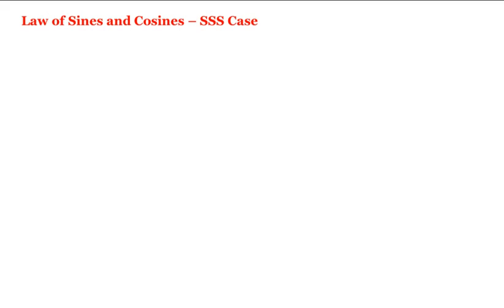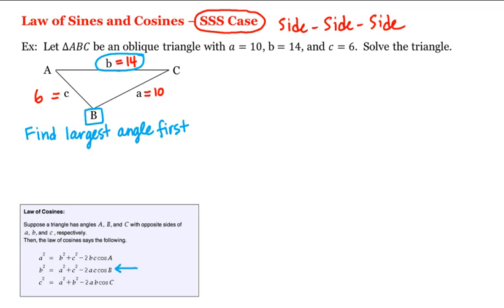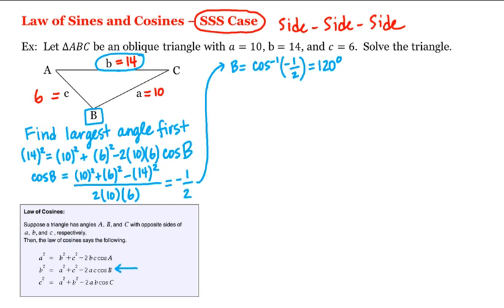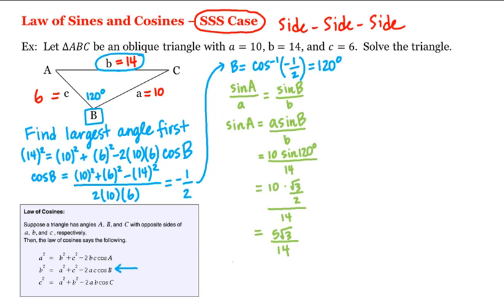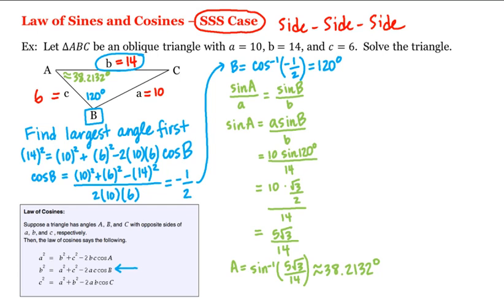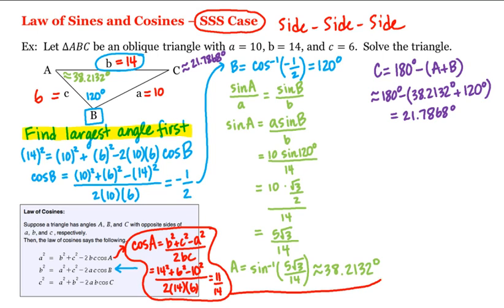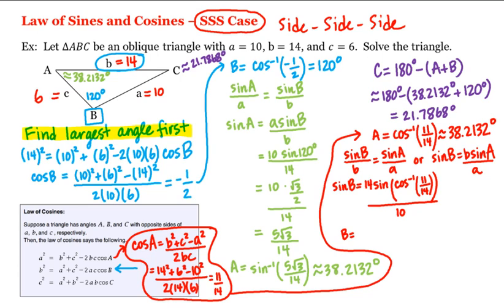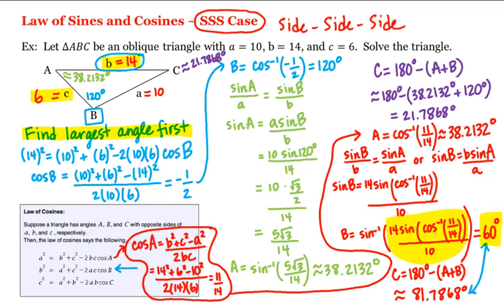Math 1A/1B. Pre-Calculus: Law of Sines and Cosines - SSS Case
Pre-Calculus: Law of Sines and Cosines - SSS Case
Instructor: Sarah Eichhorn, Ph.D and Rachel Lehman, Ph.D